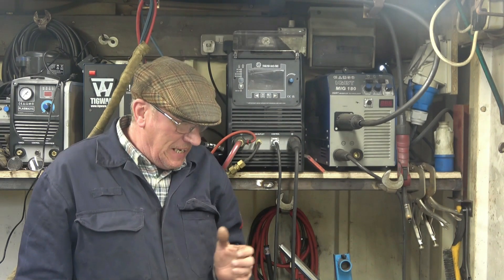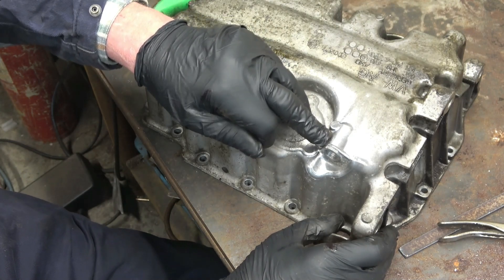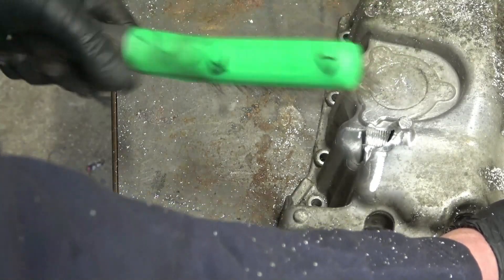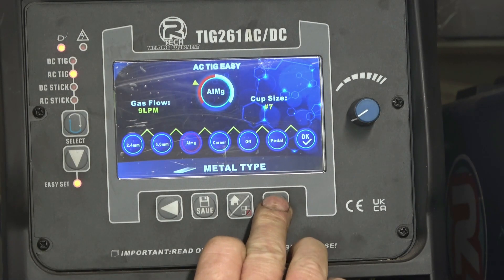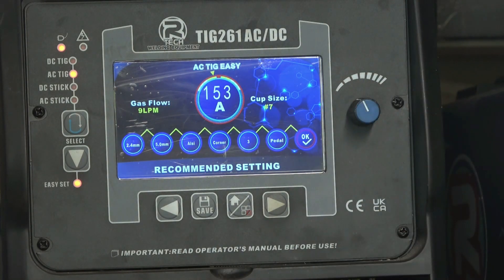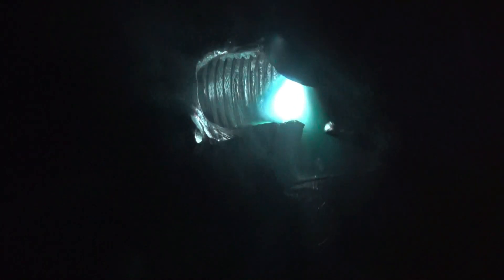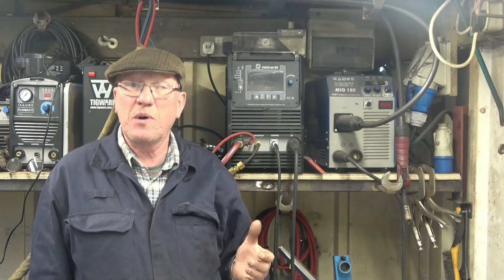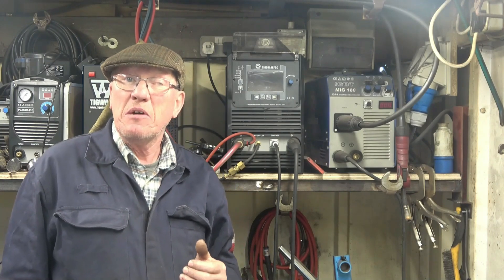R-Tech TIG261TFT AC/DC Easy-Set TIG Welder - VW Alloy sump repair – Real world welding